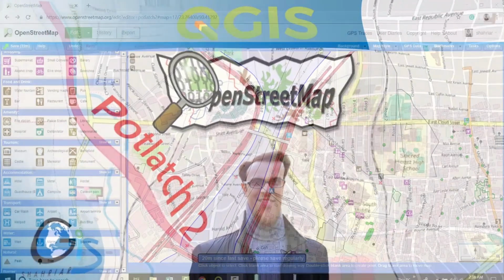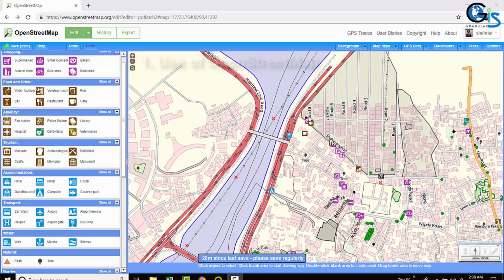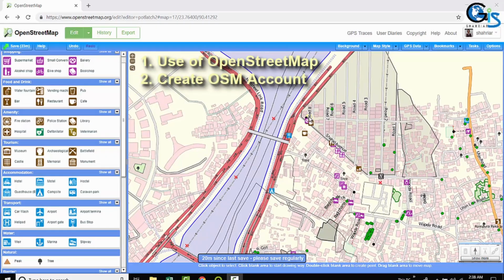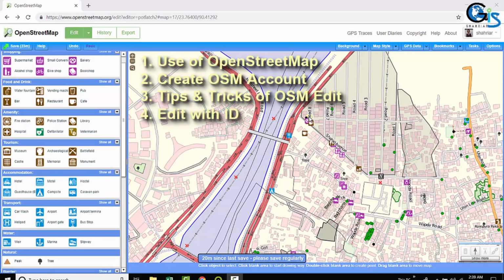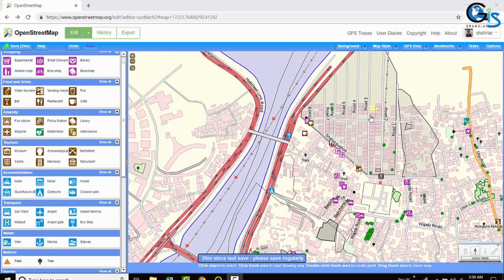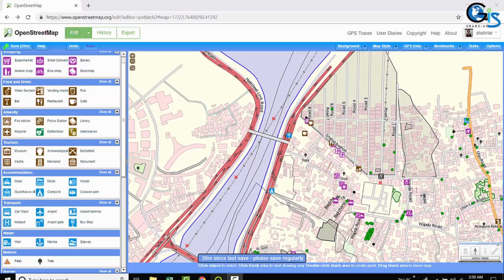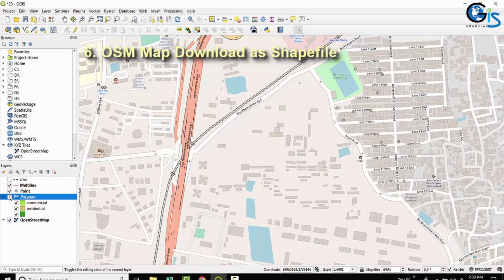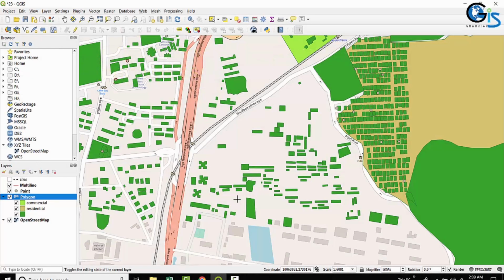🔥 Udemy $10 Deal: Master OSM & SuperMap! April 2026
🚀 Take your GIS skills to the next level with these amazing OSM & SuperMap courses at a discounted price!
-- Offer Deadline: 22nd April, 2026

Don’t miss this chance to enhance your GIS knowledge and explore OSM and SuperMap with expert guidance! 🌍
🌍 Join 27,000+ global learners from 189 Countries mastering GIS with Shahriar GIS School.